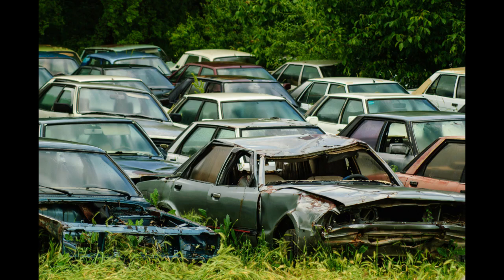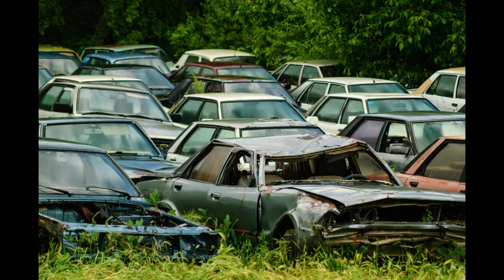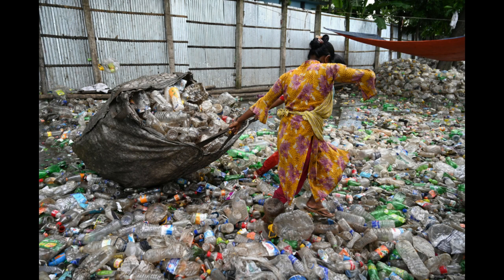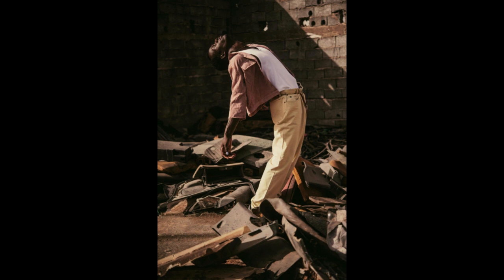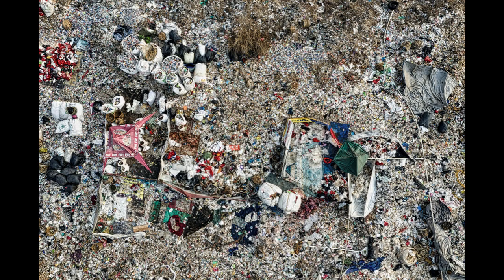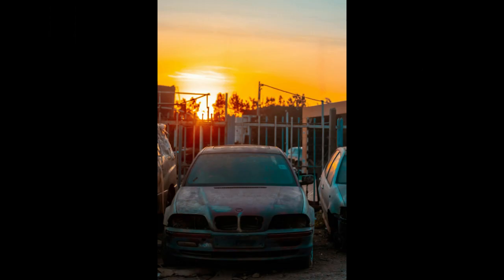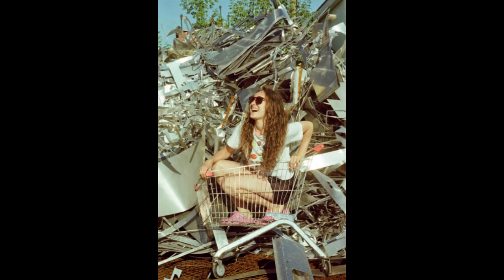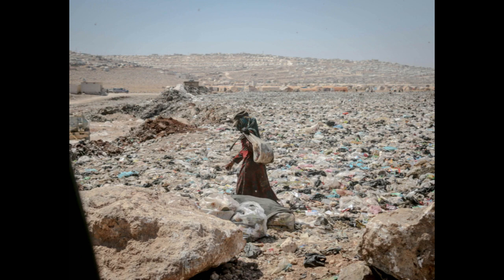How to Start a Scrapyard Business | Free Scrapyard Business Plan Template Included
Discover the top 10 Tips to Starting a Scrapyard Business.